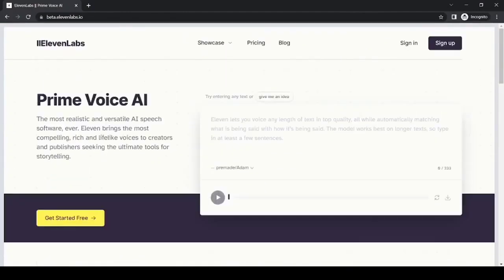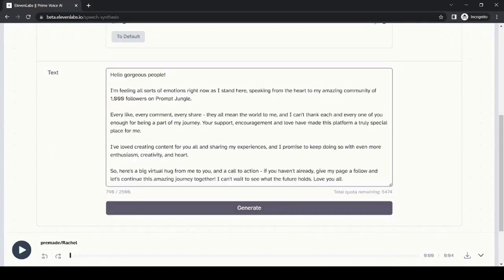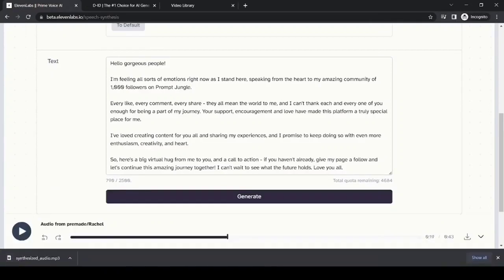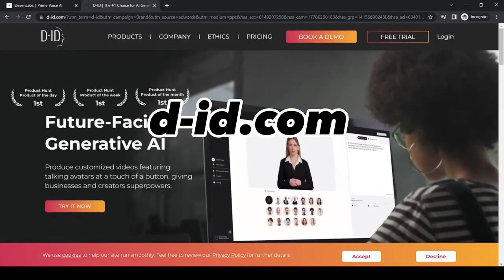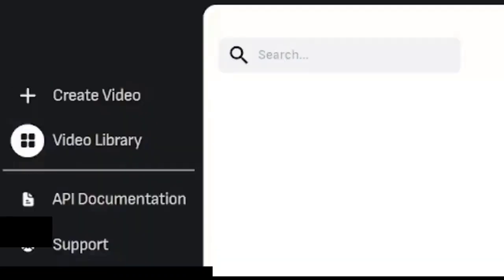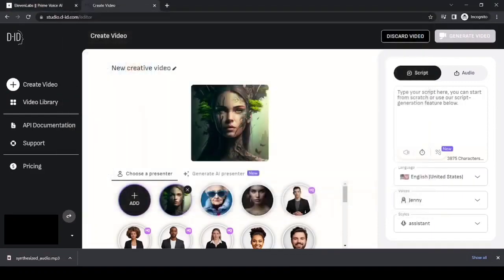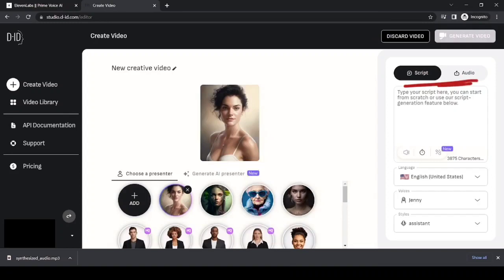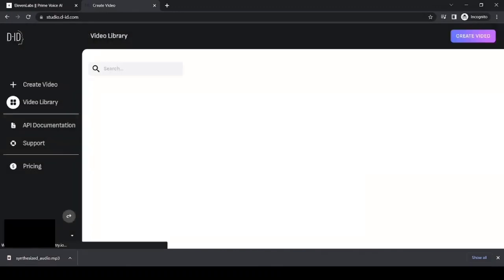How To Make An Animation Videos|How To Make Animation Videos On Android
If you're looking to create AI-generated videos using websites or online tools, here's a general process you can follow:

1. Research AI Video Generation Tools: Look for websites or online platforms that specialize in AI video generation. There are various options available, and their features and capabilities may vary. Some popular platforms include FlexClip, Clipchamp, and Lumen5. Do some research to find the one that best fits your needs.

2. Choose a Template or Style: Once you've selected a platform, explore their template library or style options. These platforms often provide pre-designed templates for different types of videos, such as promotional videos, social media ads, or presentations. Choose a template or style that aligns with the purpose of your video.

3. Customize the Video: Once you've selected a template, you'll typically have options to customize various elements of the video. This could include adding text, images, animations, or transitions. Some platforms may also allow you to upload your own media assets like images or video clips.

4. Generate the AI Video: After customizing the template, you can usually preview your video to ensure everything looks as expected. Once you're satisfied with the customization, you can proceed to generate the final video. Depending on the platform, this may take a few moments or longer, depending on the complexity of the AI algorithms involved.

5. Download or Share the Video: Once the AI video has been generated, you'll usually have the option to download it in a suitable format, such as MP4. Some platforms may also offer options to directly share the video on social media platforms or provide an embed code to use on websites.

Remember to carefully read the instructions and tutorials provided by the specific AI video generation platform you choose, as each platform may have its own unique interface and process.

Note: AI-generated videos may have limitations in terms of customization and quality, as they rely on pre-built templates and algorithms. For more advanced and customized video creation, professional video editing software like Adobe Premiere Pro or Final Cut Pro may be more suitable, although they require more expertise and effort to use effectively.